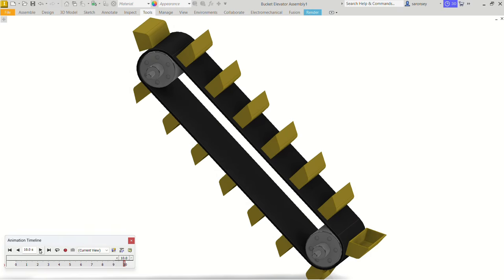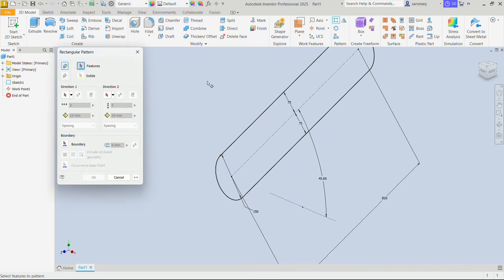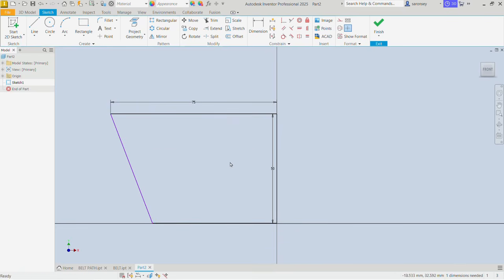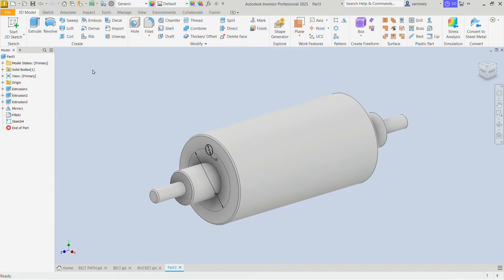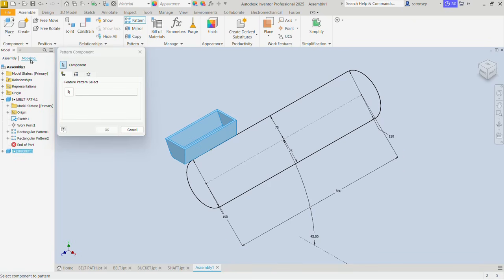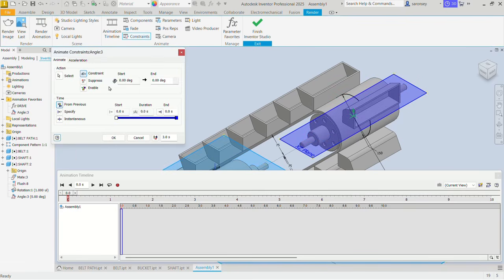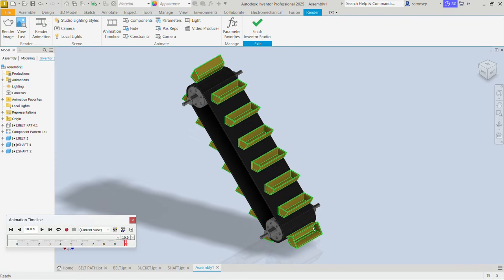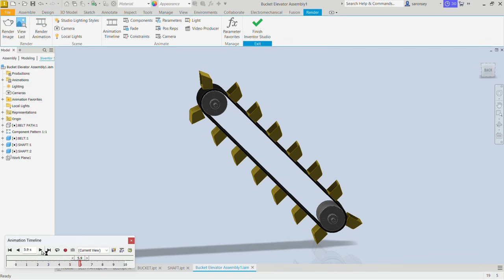How to Model and Animate or Drive Belt Conveyor or Elevator in Autodesk Inventor 2025 Complete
In this tutorial, you’ll learn how to model, assemble, and animate a cleated belt conveyor using Autodesk Inventor Professional 2025. This type of conveyor is commonly used for inclined material handling, and this step-by-step guide shows how to build it from scratch and simulate its motion path.
🎓 What You’ll Learn:
How to design cleats and belt structure
How to model shafts and rollers
How to constrain and assemble the full system
How to animate the conveyor movement realistically
🔩 Components Covered:
Belt with cleats
Support rollers and shafts
End drums
Belt path setup for animation
🧰 Software: Autodesk Inventor Professional 2025